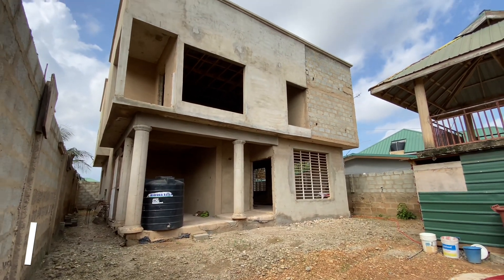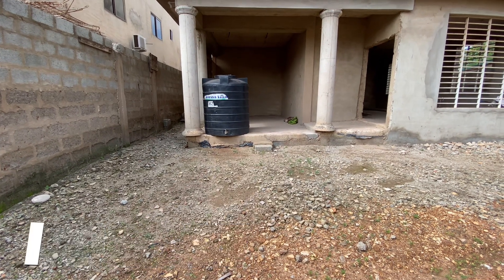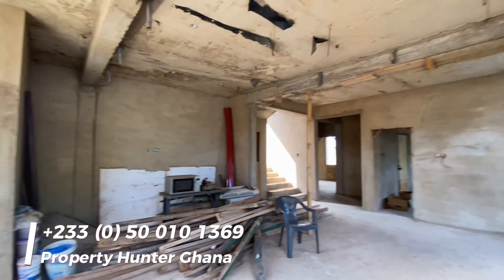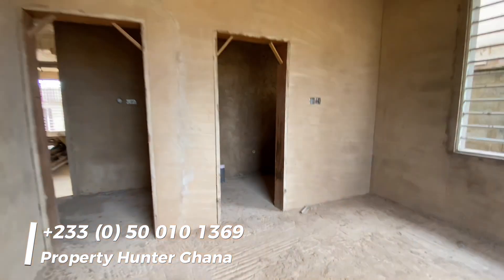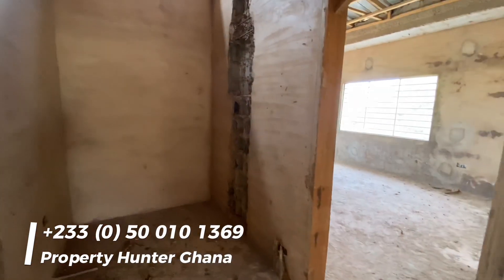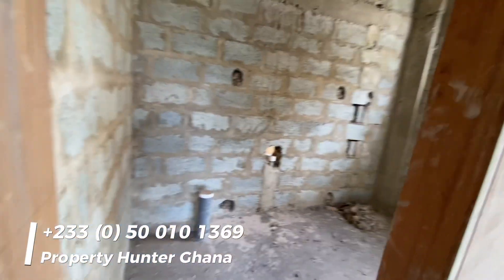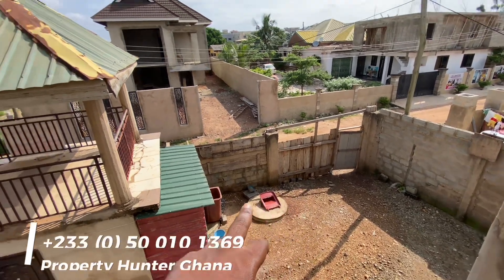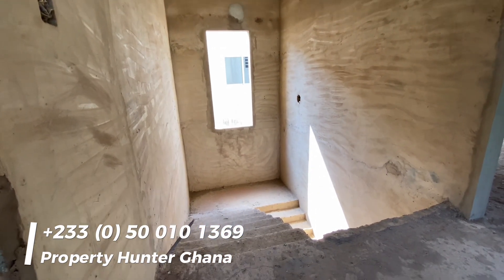Uncompleted Four Bedroom House ll Adenta-Accra, Behind Christian University College ll $65,000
This four bedroom Uncompleted house in Adenta Accra, just behind the Christian University College, is for sale

Features
Four bedrooms all ensuit
Guest washroom
Kitchen with store room
Large master bedroom with walk in closet
One car garage (port)
Land size 80x50